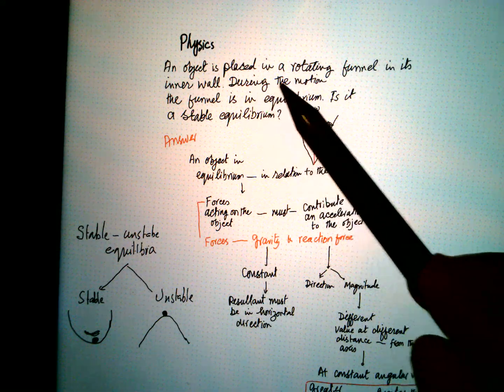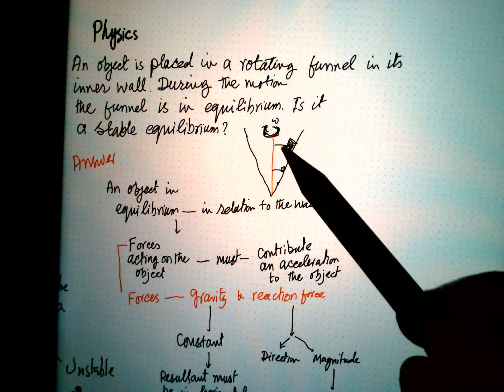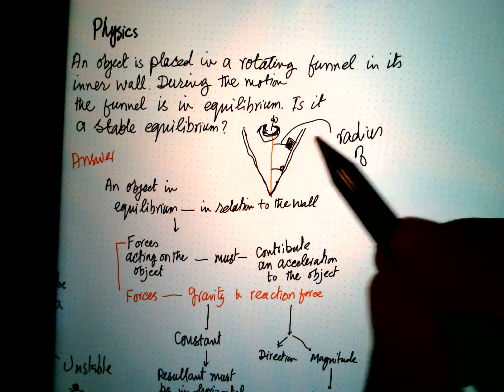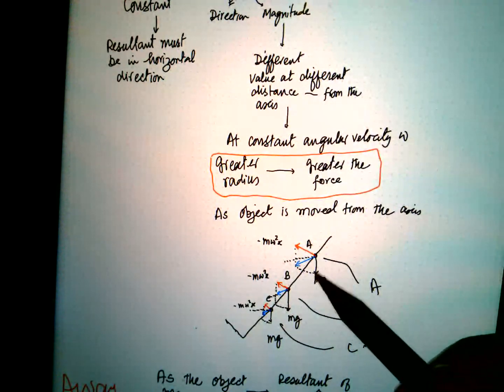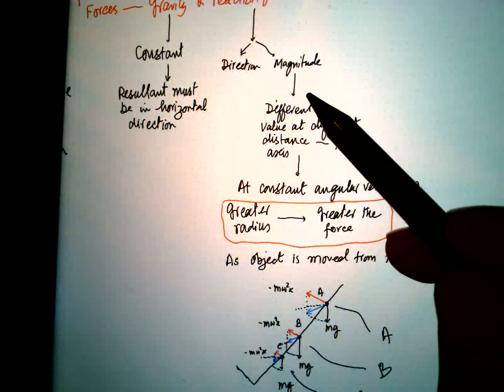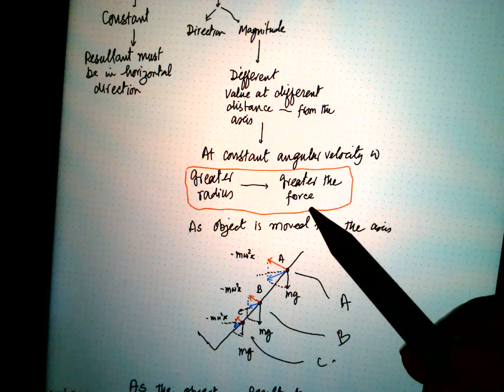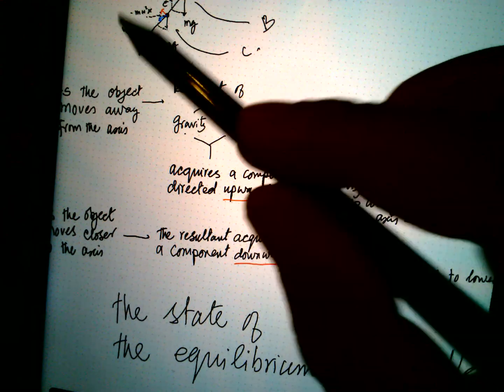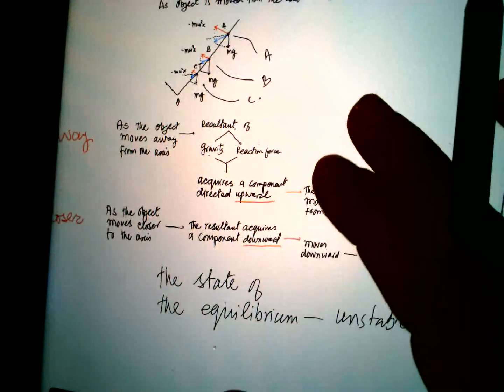P538 Physics - An object in a rotating fennel, is it in stable equilibrium?